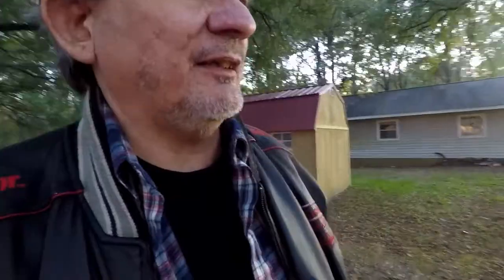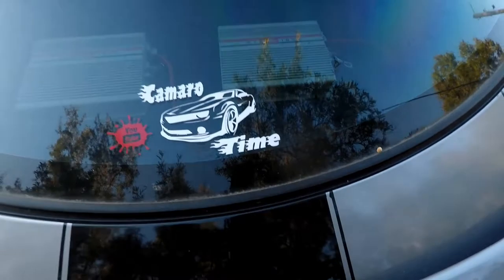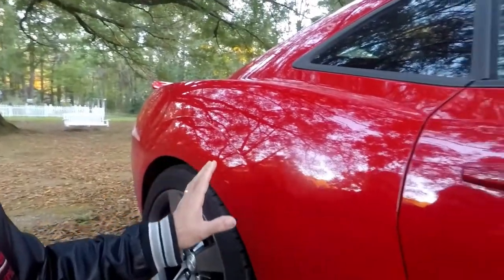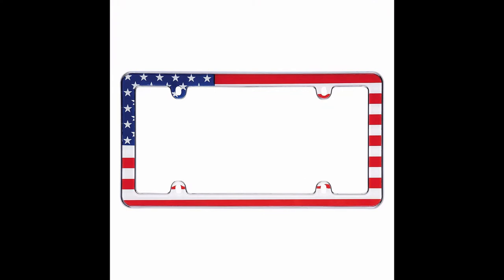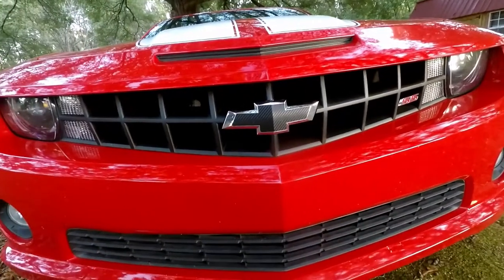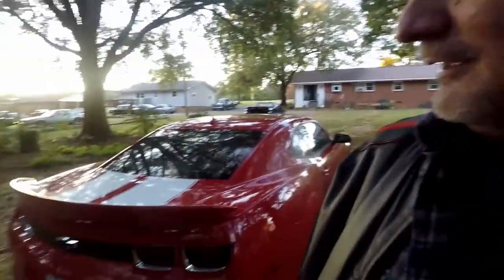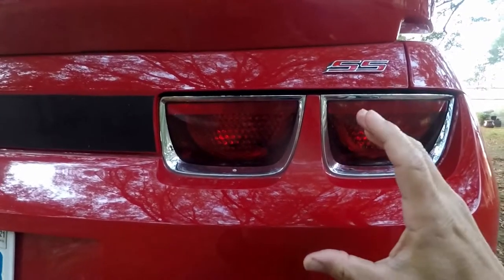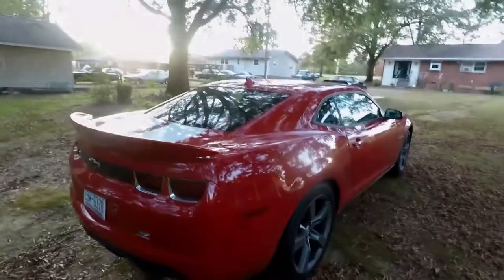Top 10 exterior mods under $50 for 5th gen Camaro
Well top 9 with one just a little over.